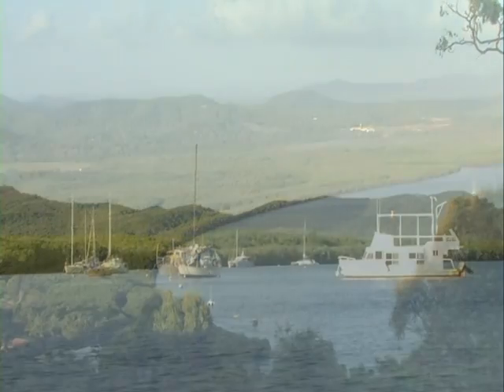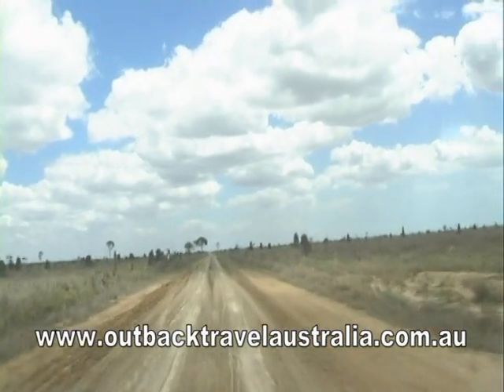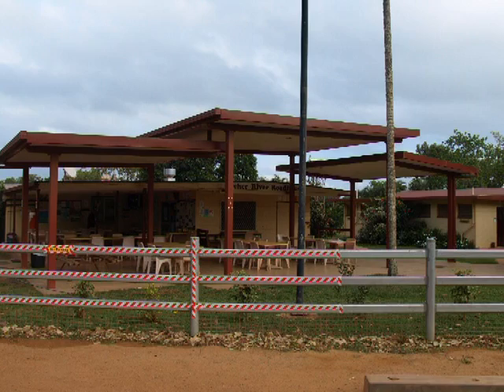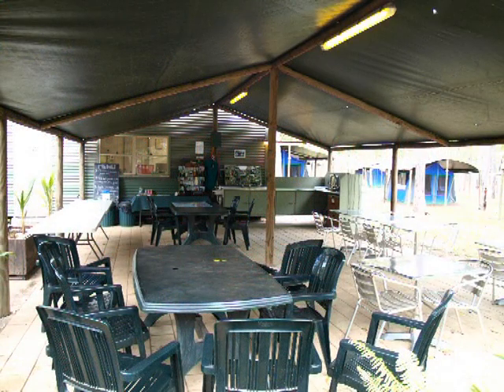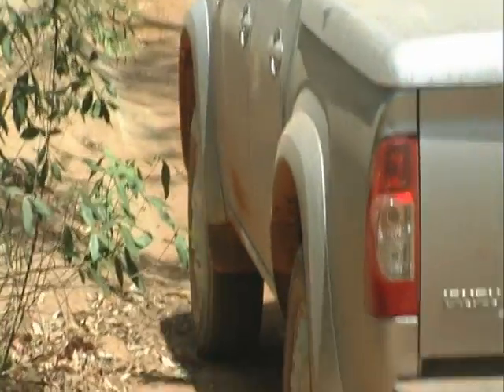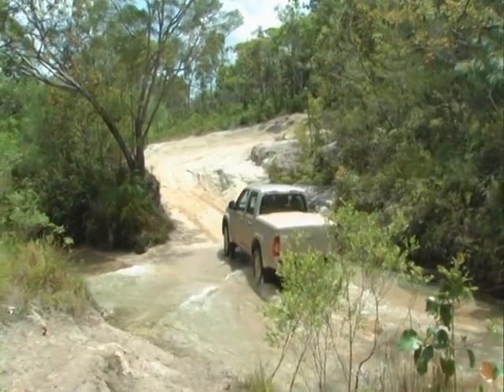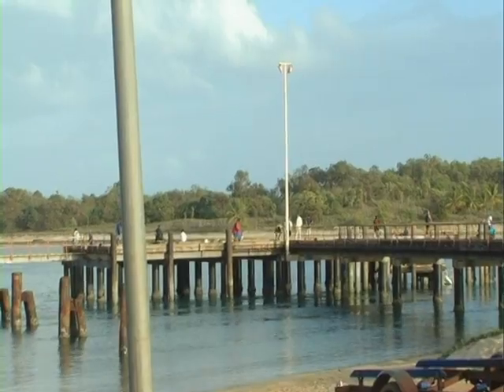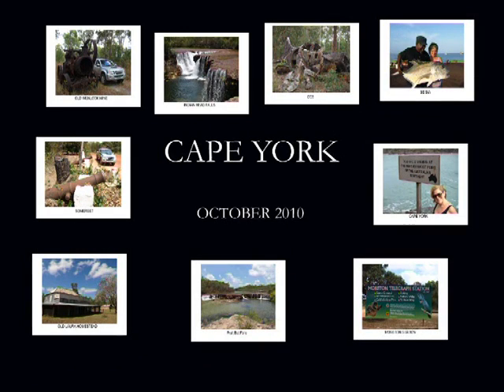Cape York Queensland 2010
Cape York, the Nation's Great 4x4 Adventure. The Cape trip has everything; great distance, corrugated roads and tracks, dust, mud, rocks, creek crossings, sandhills, beach camping, war relics, crocodiles, snakes, fishing, flies, sandflies, stingers ... and the lure of travelling to Australia's most northern point, also known as The Tip.
Outback Travel Australia's video crew, Stan and Robyne Gruzlewski of Adventure Video Productions visited Cape York in October 2010 to check out the road conditions and plan the route for their next Cape York tag-along tour. (find links to Discover Cape York on our website)
Are you planning to visit the Cape? Watch this video for a sneak peek, then visit our
Allan Whiting and Keryn Williams of Outback Travel Australia are passionate about touring by 4WD. Many years of experience and knowledge come  together on the website and you have free access to all of the information there. We update the site regularly so keep checking back to see what's new in 4WDs, products and accessories, technical articles, tyre selection, destinations, video and much, much more.